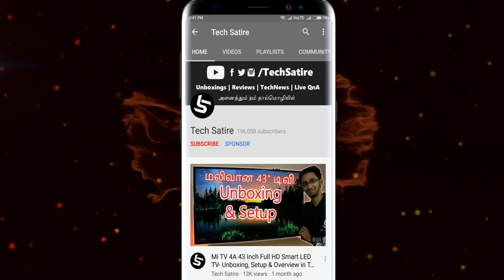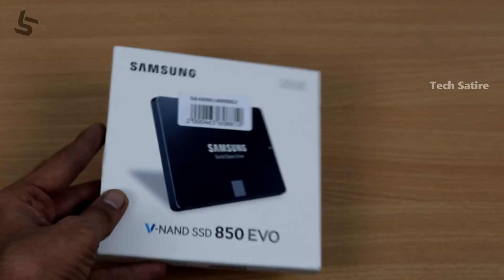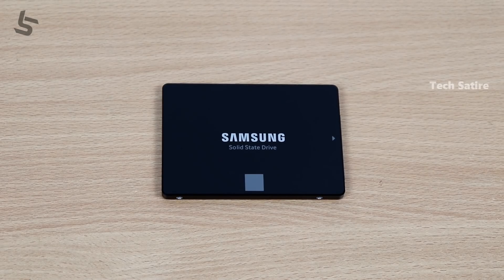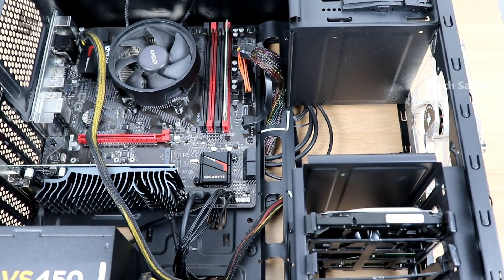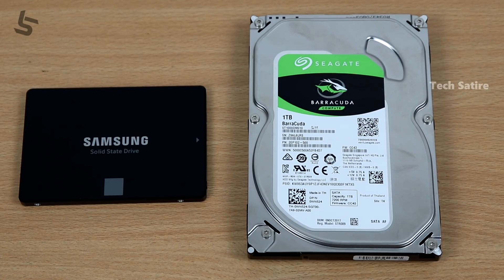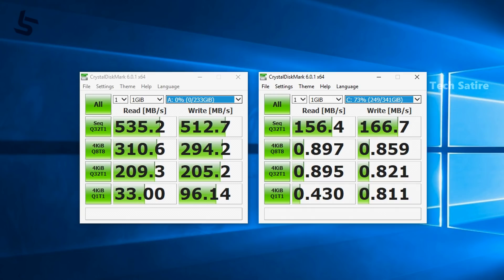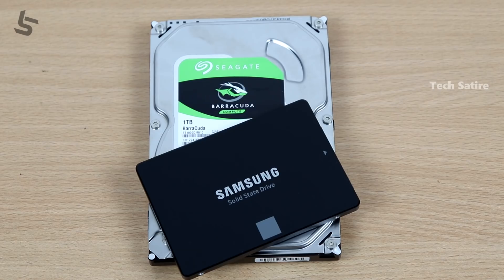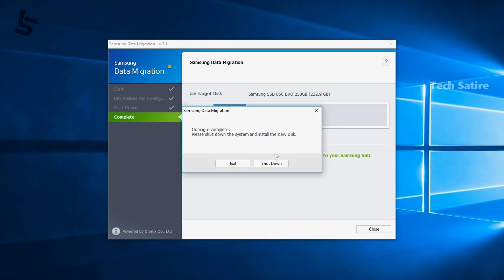உங்கள் பழைய PC / Laptop -ல் இதை மாட்டுங்க! 🔥🔥 Speed up your Computer using SSD ! | Tamil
SSD VS HDD Explained! Samsung EVO 850 250 GB SSD Unboxing , Installation & Speed Test! Migrate OS From Hard Disk HDD to SSD | Tamil

Other Good SSDs
External SSD

Topics Covered :
SSD Vs HDD Explained
SSD Installation & Speed Test compared with Hard Disk
Samsung Evo 250 GB SSD Unboxing and Installation
Samsung Data Migration tool Tutorial - How to migrate / move OS from HDD to SSD , Clone OS to a new SSD
SSD Vs HDD Real world Speed Test!